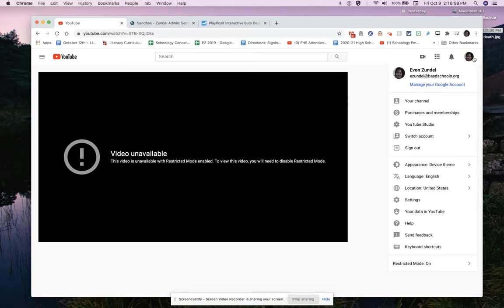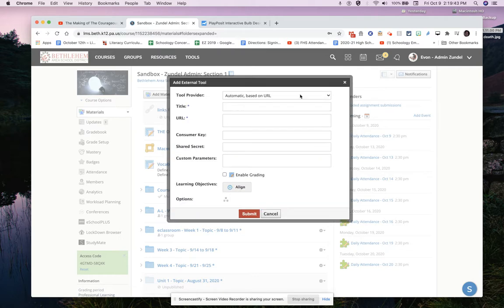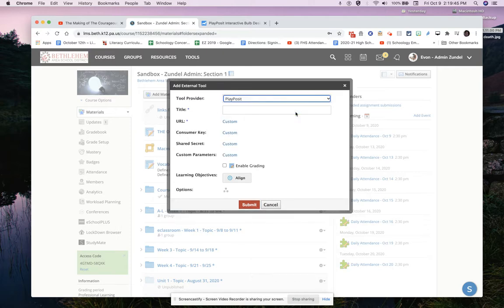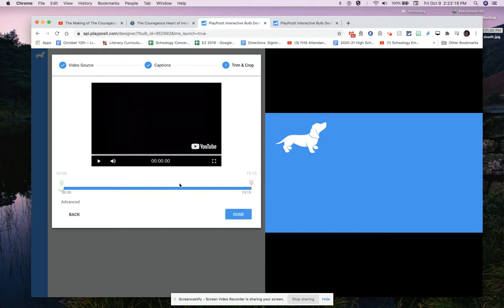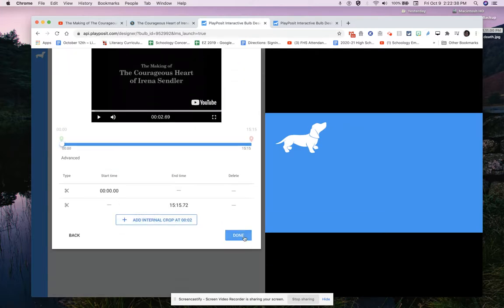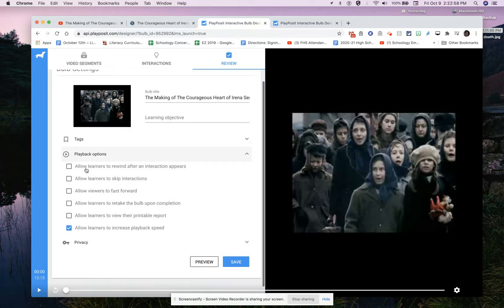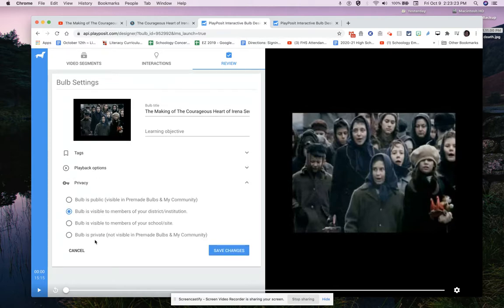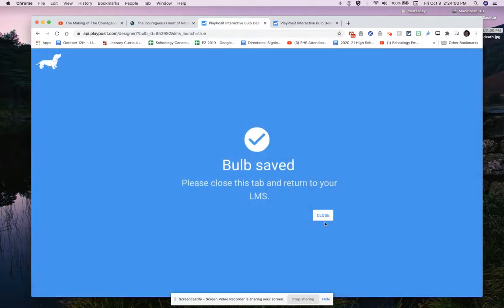Bypassing Youtube Restrictions with Playposit